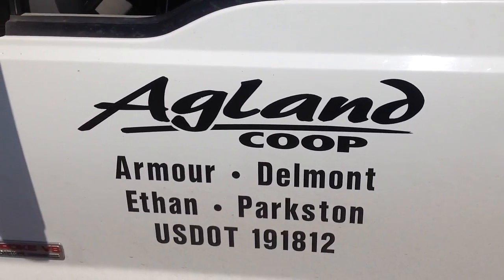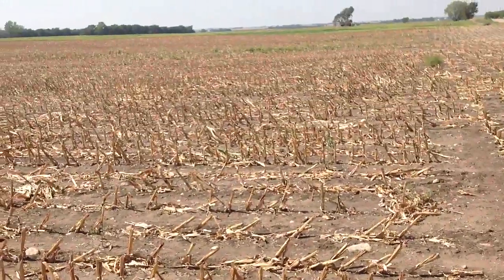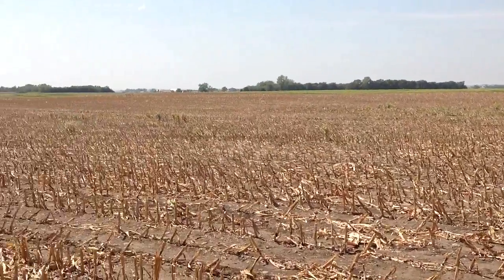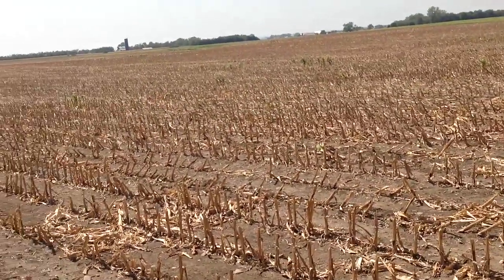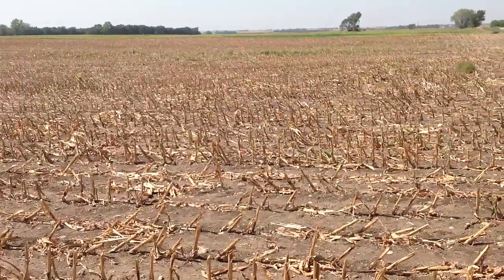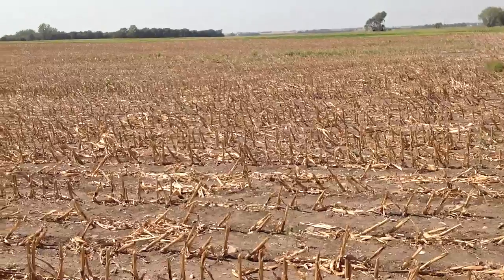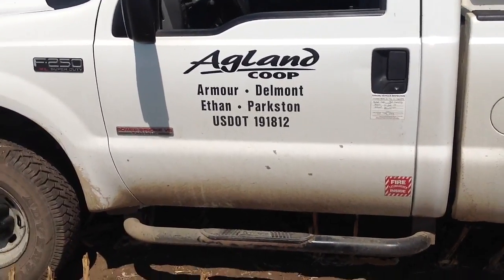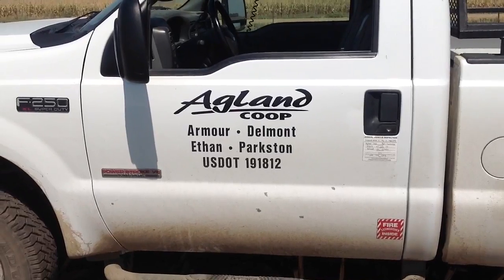Planting Decisions After Corn Silage Harvest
What do you plant after the early corn silage harvest?  What are the benefits and drawbacks of winter wheat, soybeans or corn following corn?